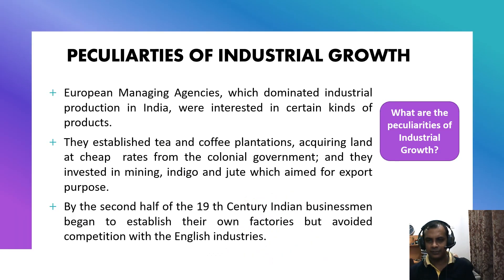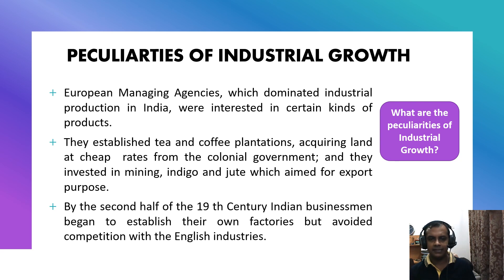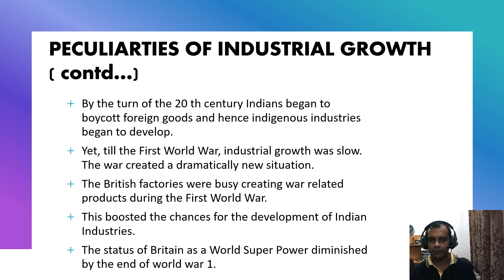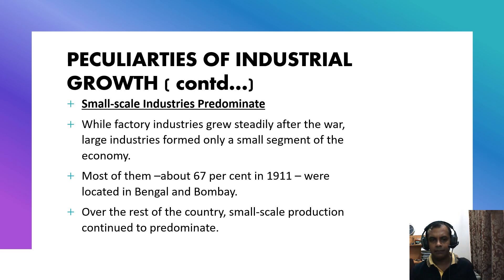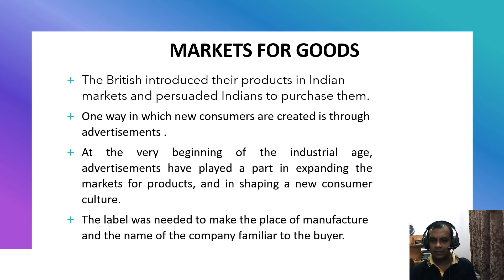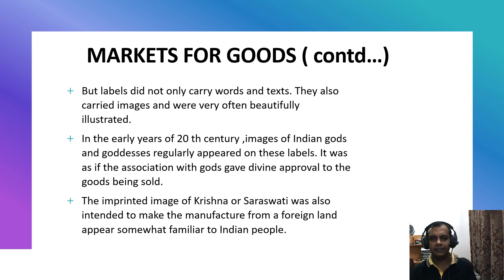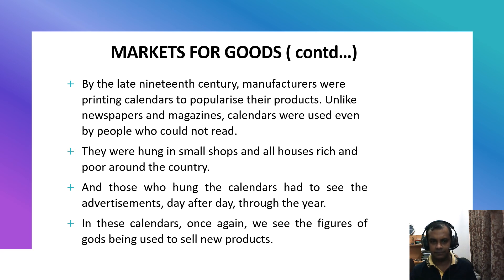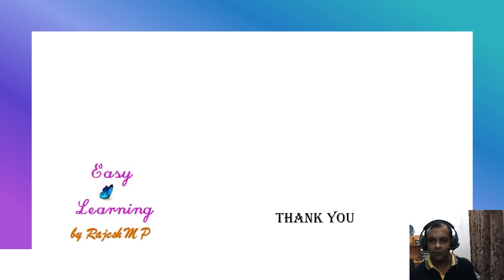CBSE CLASS 10 CHAP 4 HISTORY AGE OF INDUSTRIALISATION PART 2 EASY LEARNING BY RAJESH MP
Published on 1st November 2021

This video is a sincere effort to explain CBSE Class 10 Chapter 4 History  Age of Industrialization part 2. The important previous questions &answers are explained in a simple way.